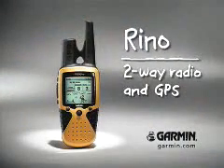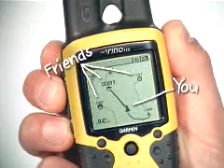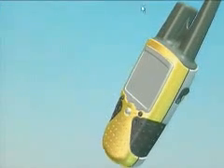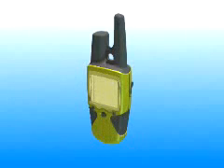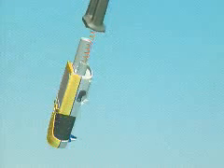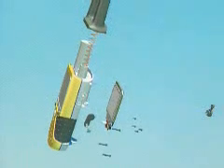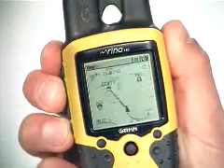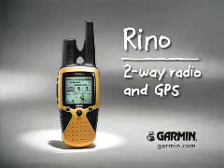Mechanical Design Shop chooses SolidWorks 3D CAD Software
Mechanical Design Shop chooses SolidWorks 3D CAD Mechanical Engineering design Software for a variety of reasons. Customer Testimonial